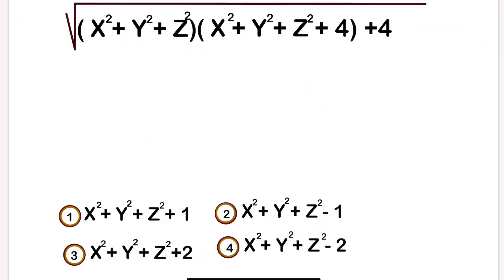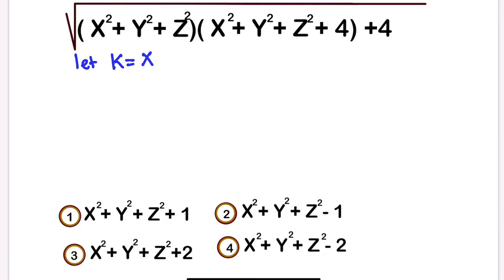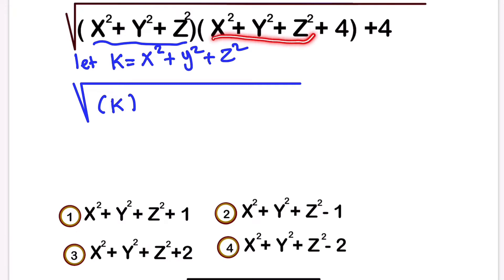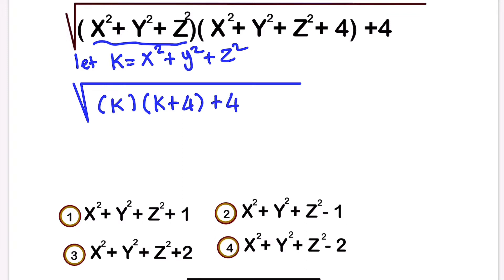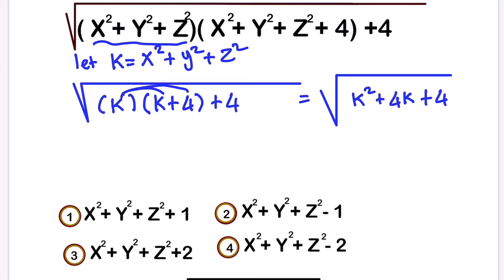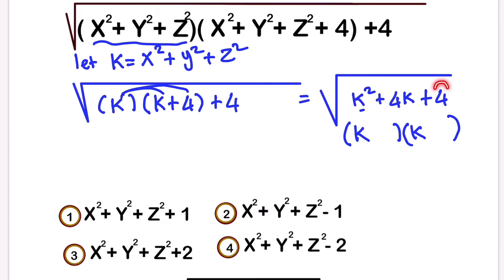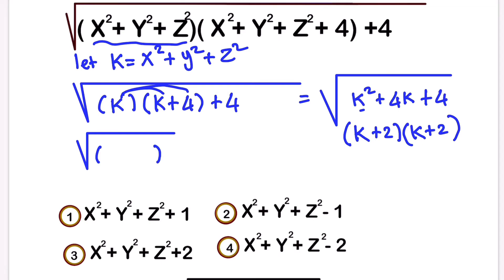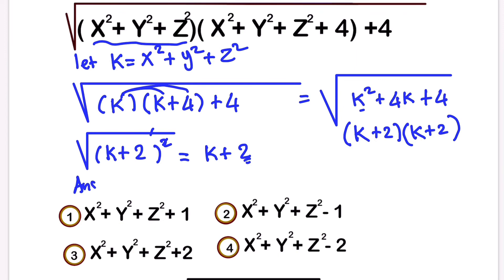Math- Eng Advance factorization | Thailand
Factorization and simplification of expression with square root